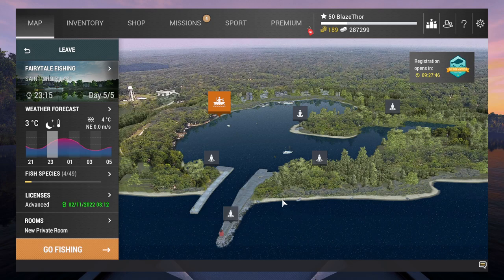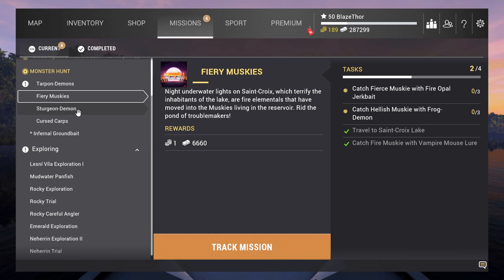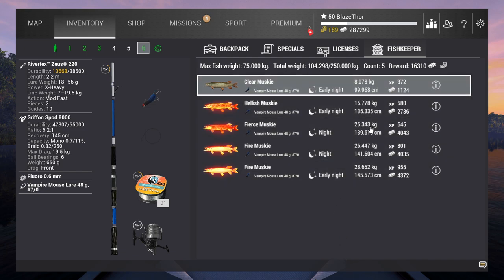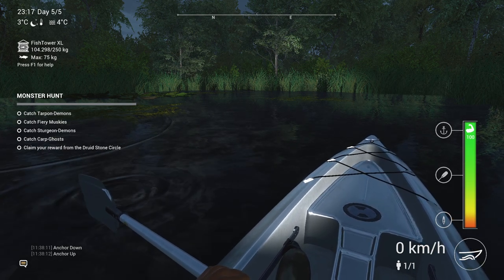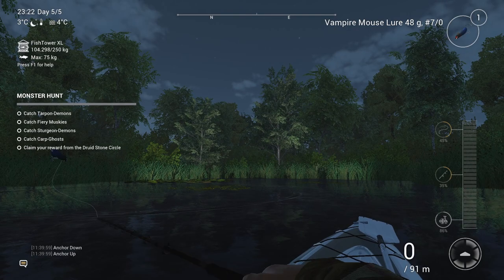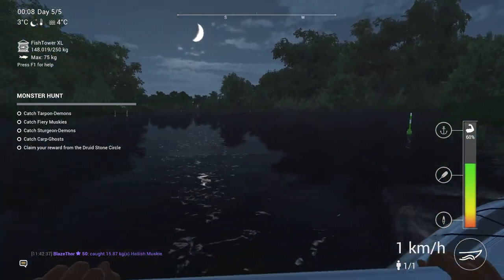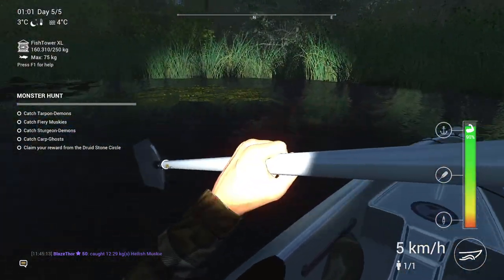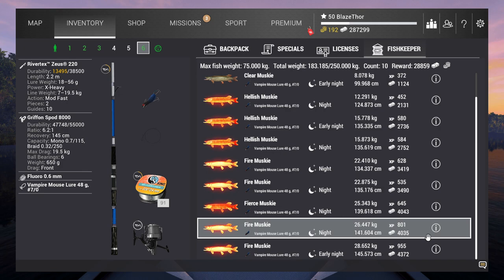Fishing PLanet, Halloween 2022, Level 50, The Fiery Muskies, One Of The Best Money Farms In Game